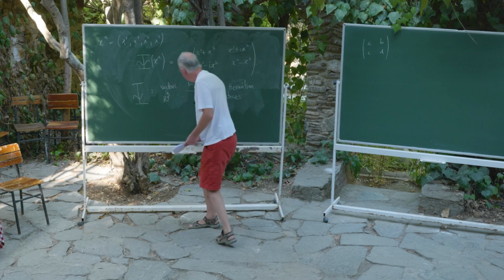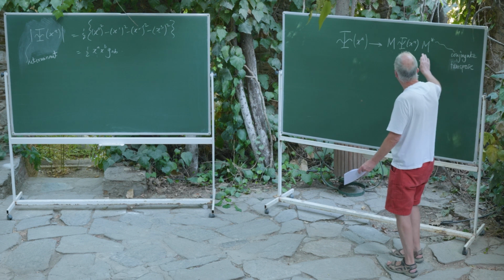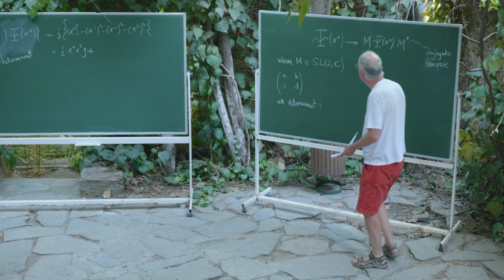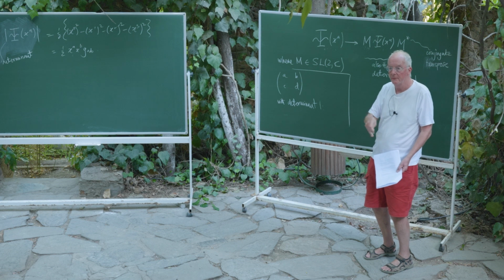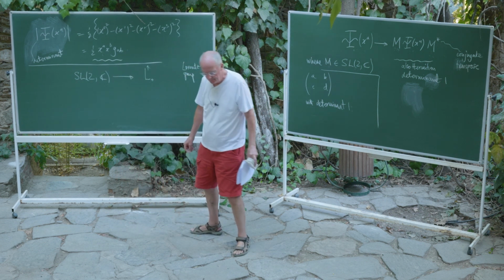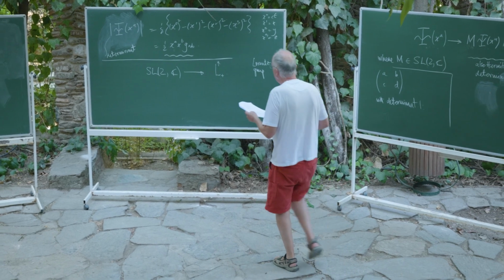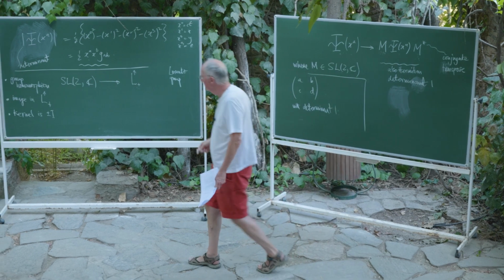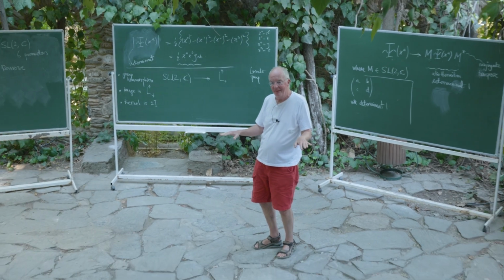Special Relativity from a Mathematician's Point of View Bonus | Stephen Huggett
Professor Stephen Huggett delivers a unique course on special relativity, a rare gem at the Nesin Mathematical Village.
Prerequisites: Groups of transformations, elementary linear algebra, elementary geometry
Level: Advanced undergraduate
Abstract: This will be a gentle introduction to special relativity, from the mathematician’s point of view. So we shall understand special relativity as a geometry, that is, as a mathematical space together with a group of transformations acting on that space.
1. Principles of special relativity
2. The Lorentz group
3. Effects in space and time
4. The metric, and causality
5. Aberration
6. The celestial sphere, and SL(2,C)

The Nesin Mathematics Village is a small village of about 13,5 acres, approximately 7,5 of which consist of olive groves. It is owned by the Nesin Foundation and is located 1 km away from the village of Şirince (tied to the Selçuk district of Izmir in Turkey). Perched on a hillside and overflowing with greenery, it is a place where young and old learn, teach, and think about mathematics, philosophy or art in peaceful remoteness. Unpretentious and unostentatious, the houses made out of rock, straw and clay give off a simple welcoming air.